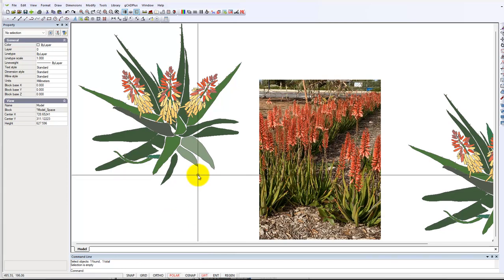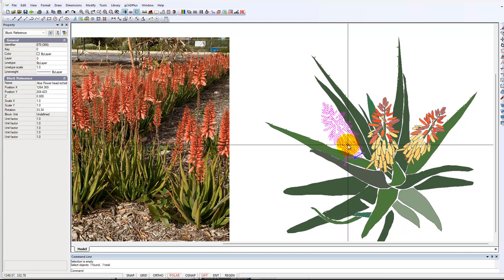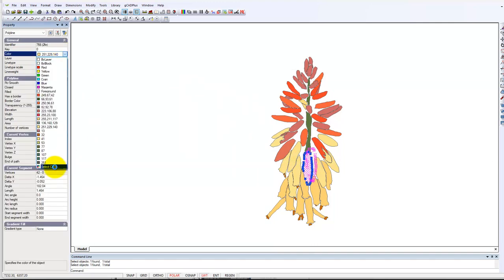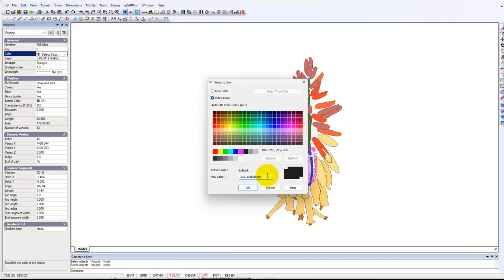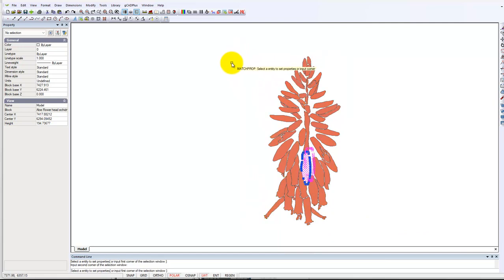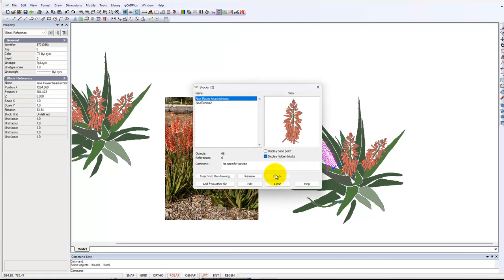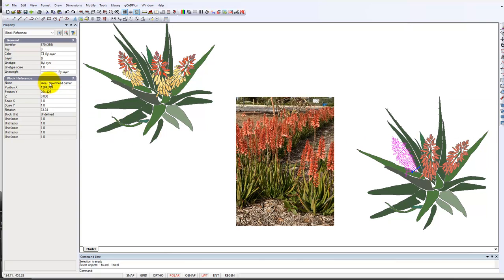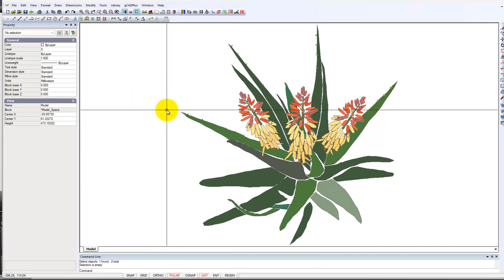Make a new landscape symbol based on an existing one using the match Properties command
This movie shows how to use the MatchProperties tool in gCADPlus to good effect. We take a symbol for the cv Aloe 'Echidna' and create a new Aloe symbol - Aloe cameronii. Due to a happy drafting error, we learned how to make a single compound symbol for a number of different colored Aloes and switch easily between them.